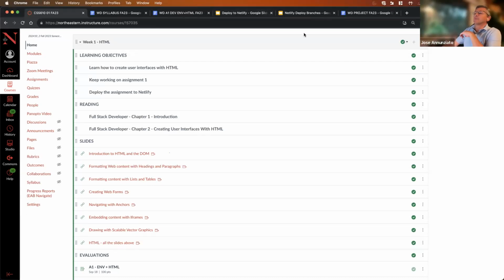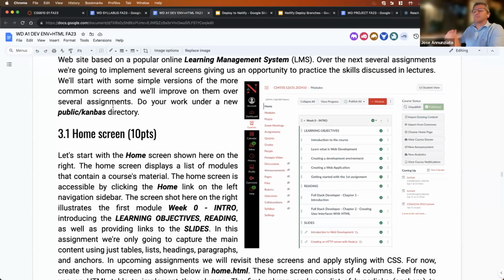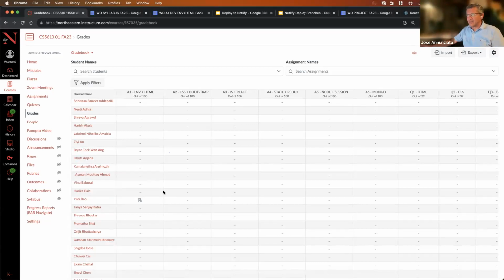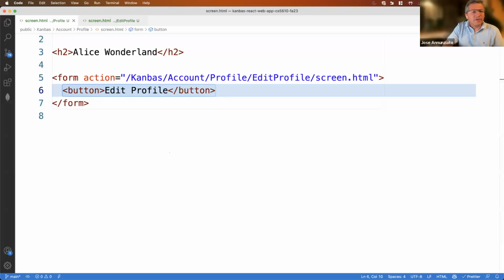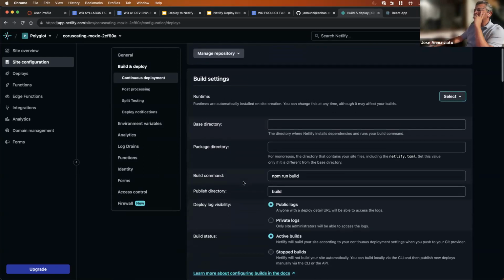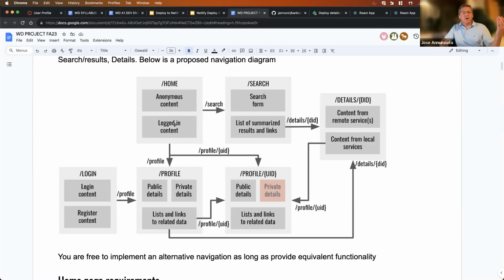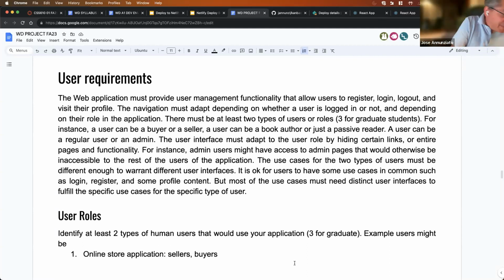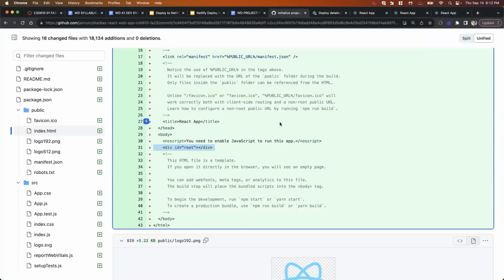Deploying React.js to Netlify, Project Requirements - cs5610 fa23